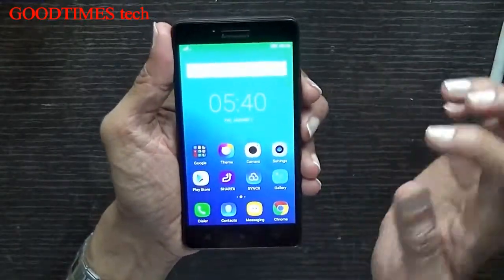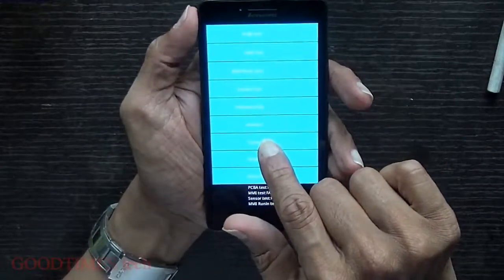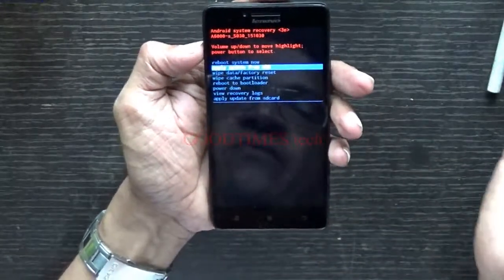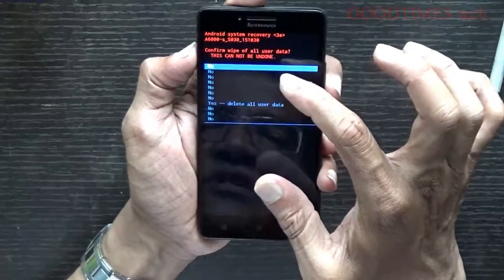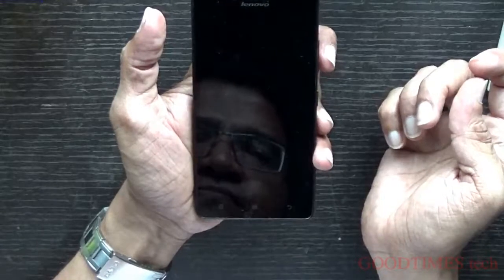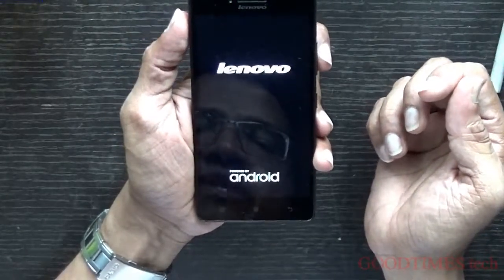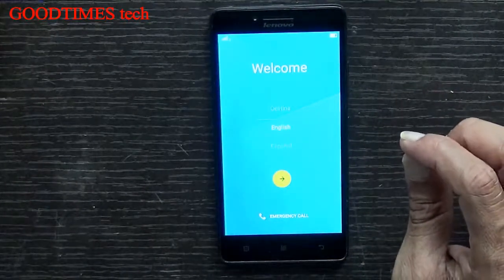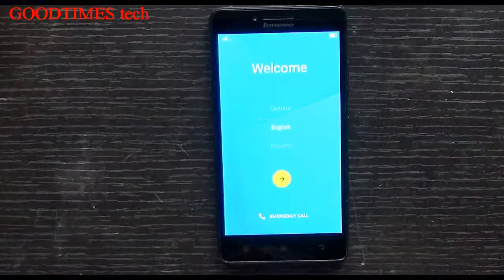How To HardReset Most Android Phones.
This video is about hardresetting the android phones, this method applies to most of the android phones.
NOTE: Please backup all your Precious data like contacts, messages ,pictures, videos etc as its very difficult to retrieve it once you hardreset the phone / Tab.